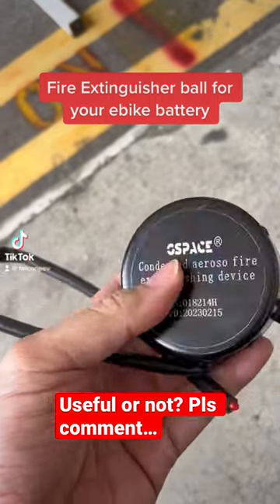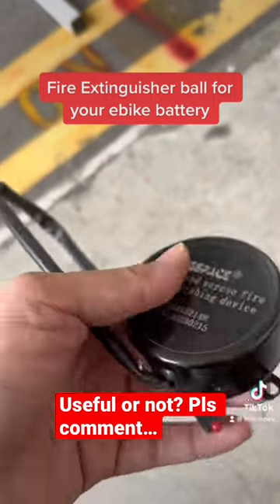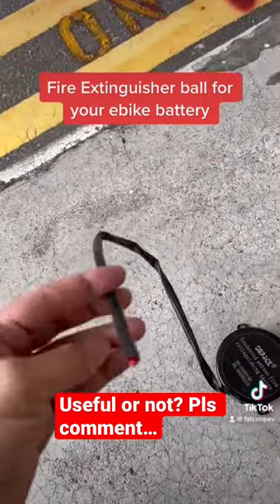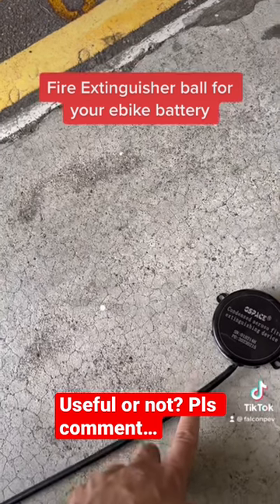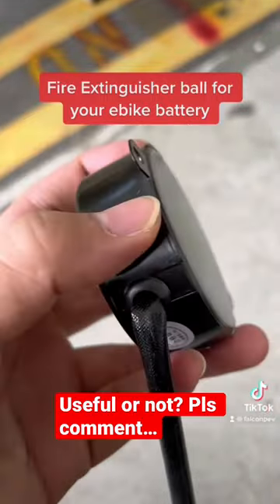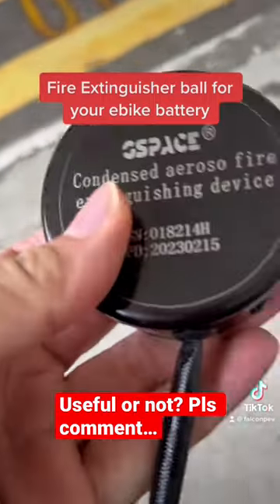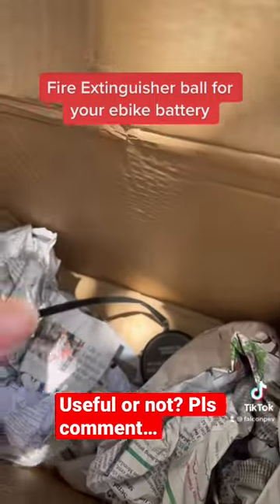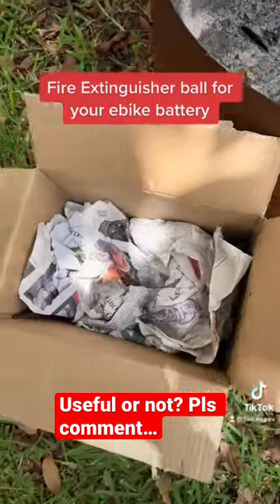Compact pocket sized fire extinguisher for ebike and escooter batteries